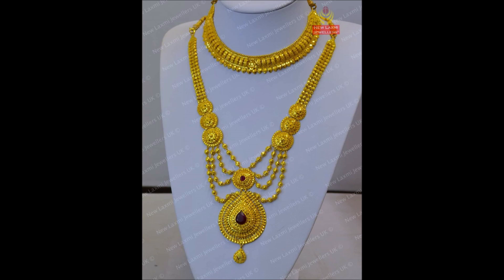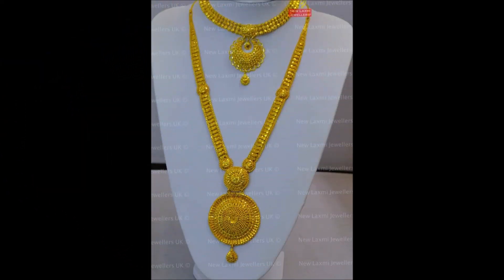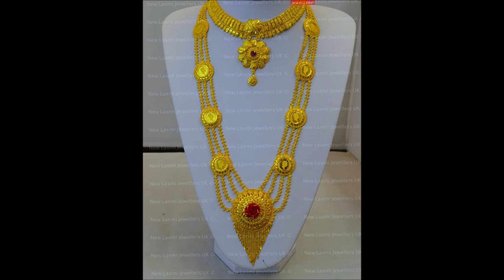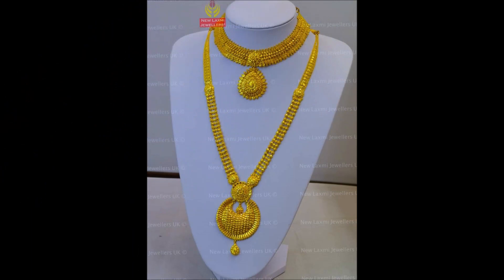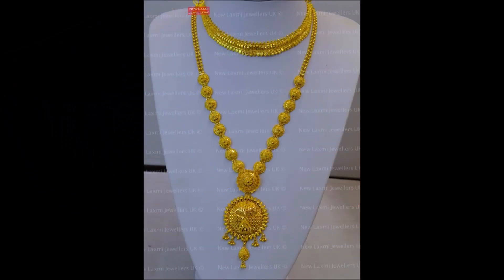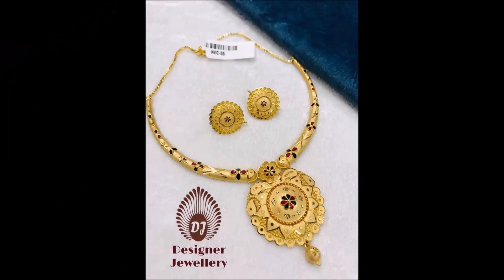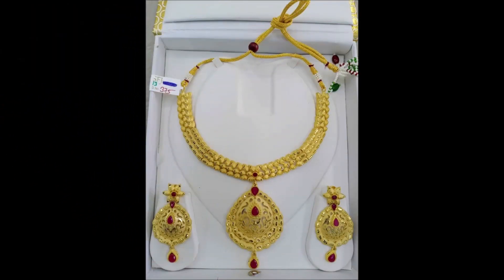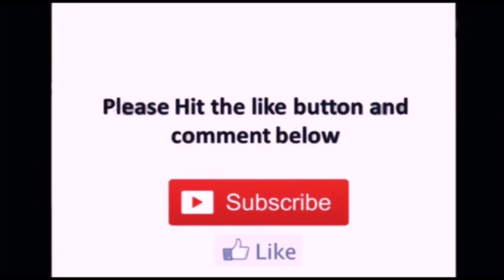Latest Gold haram & Necklace Designs collections 2022 // new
goldnecklace designergoldharam todayfashion Latest Gold haram & Necklace Designs collections 2022 / new ornamentesdesigns

Thanks
Today Fashion